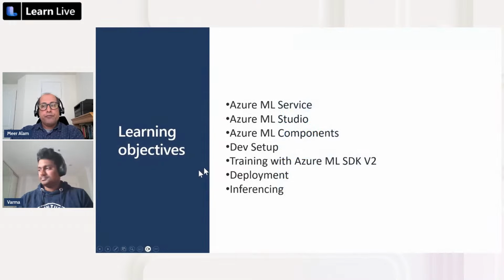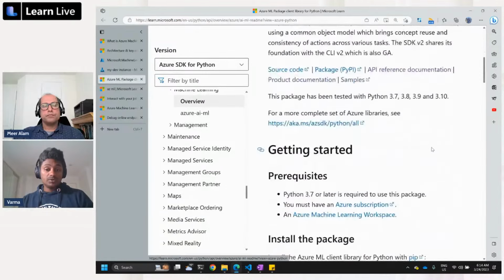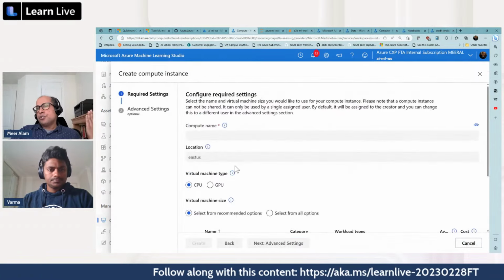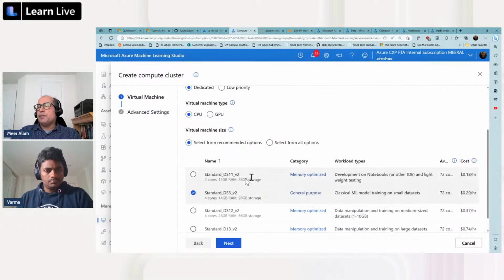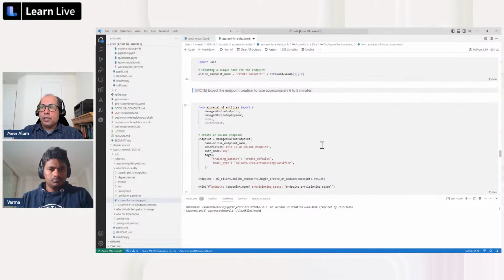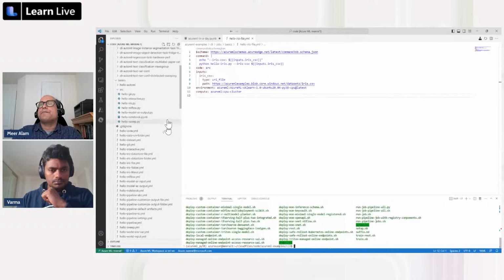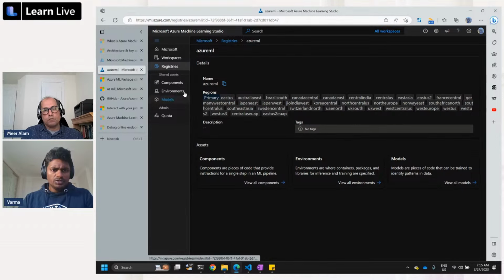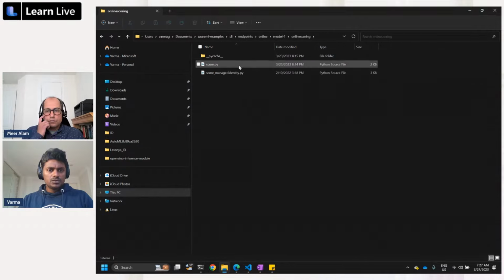Learn Live - Azure ML Developer Experience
In this session you will get a solid understanding of the overall on the concept of Training models with Azure Machine Learning (AzureML) CLI, SDK, and REST API by walking through step-by-step examples, leading up to ML model lifecyle management leveraging Azure ML Python SDK V2 so we can help accelerate your AI journey in the cloud. We will review how we work with ML models in Azure ML Python SDK V2 and then demostrates how we leverage Azure ML Python SDK V2 to work with ML models in local environment or with ML Studio.

Learning objectives

- Azure ML Components
- How to organize ML solution
- Enterprise Security
- Training
- Deployment

Chapters
00:00 - Welcome
01:58 - Introduction
03:21 - Learning Objectives
16:07 - Azure Machine Learning Workspace Overview
1:06:40 - Azure ML Studio, Notebook, Azure ML Python SDK V2 and CLI V2 way of Training and deploying models, through VS code, connecting remotely to Compute Instance, demo.
1:28:19 - Tips and Tricks: Attaching to the VS code, debugging Functionality, Azure ML HTTP Inference Server
1:29:21 - Closure

Presenters

Meer Alam
Azure Customer Engineer
Microsoft

Varma Gadhiraju
Senior FastTrack Engineer, Azure Data Analytics and Machine Learning
Microsoft

Moderators

Jameel Ahmed
Azure Customer Engineer
Microsoft